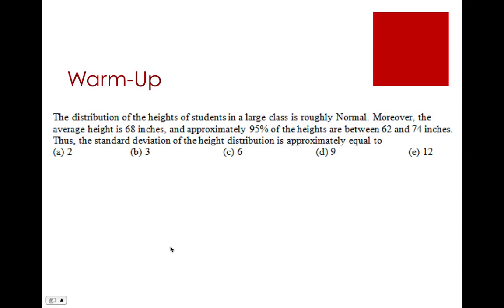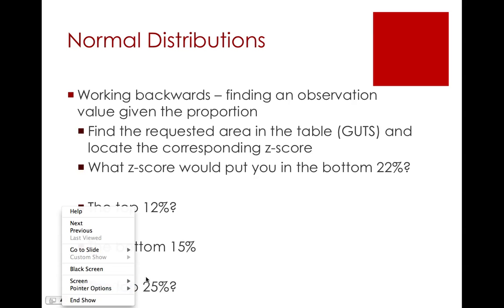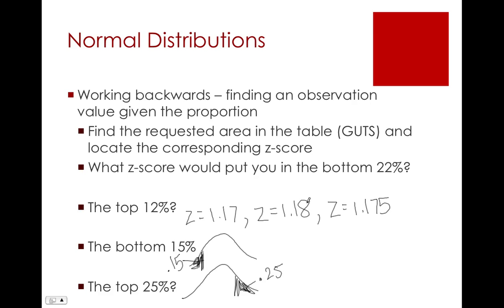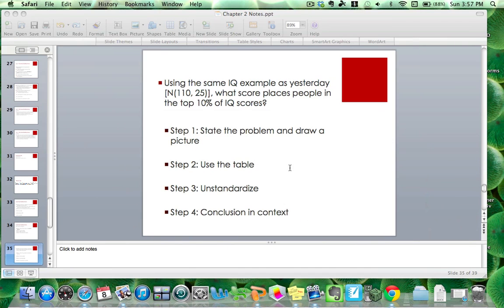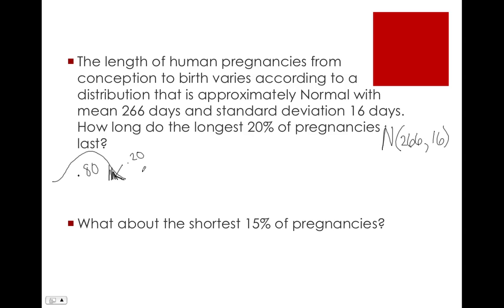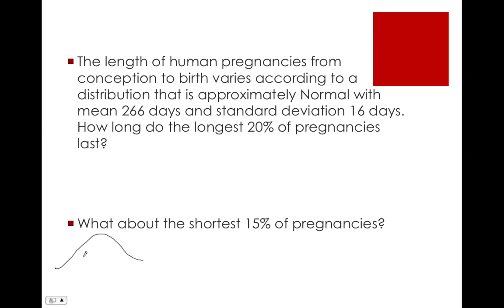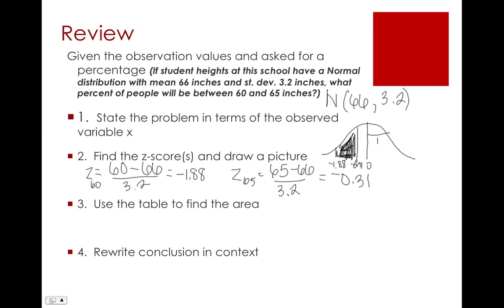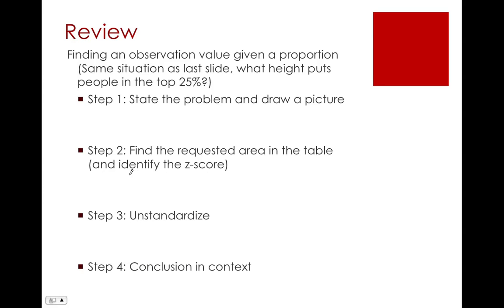Chapter 2 Practice